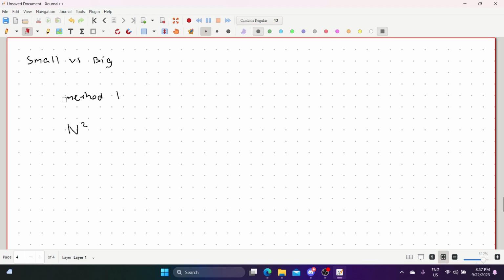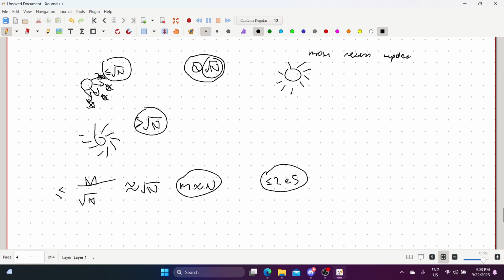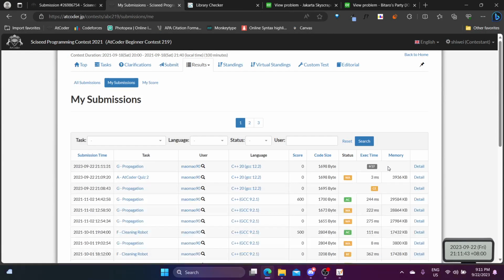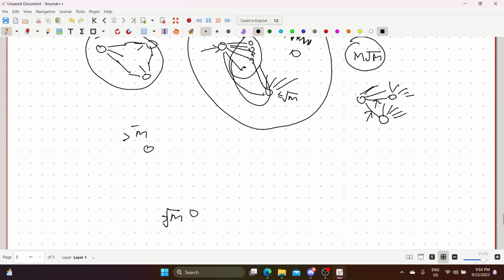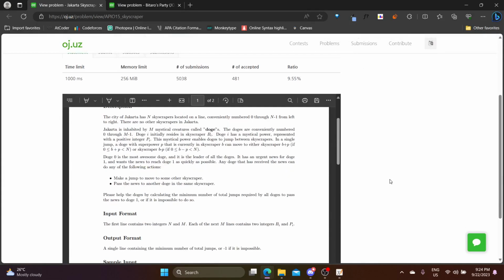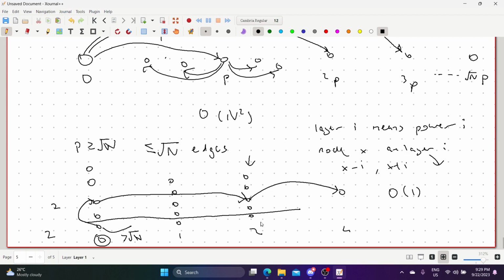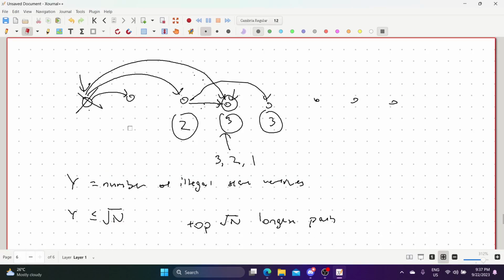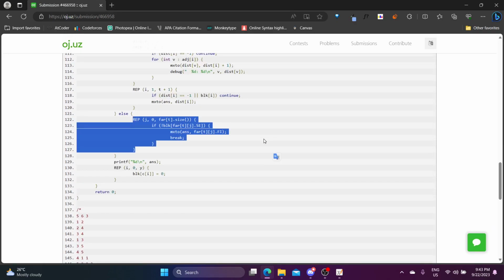Square Root Decomposition Part-2(small vs big) by Tia Shi Wei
2:18 Propagation
16:02 Enumerate Triangles
26:56 Jakarta Skyscrapers
34:51 Bitaro’s Party